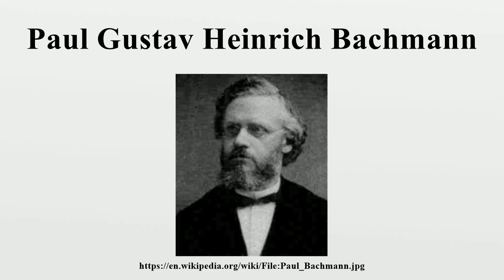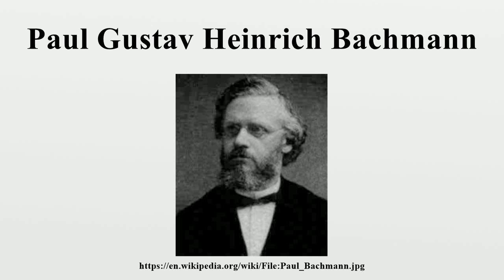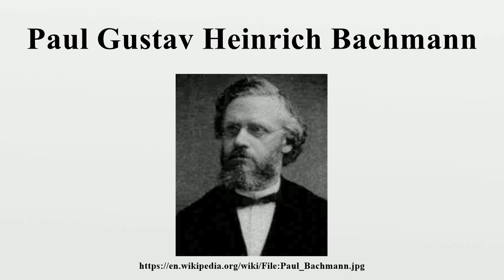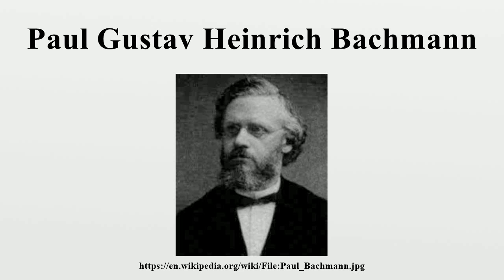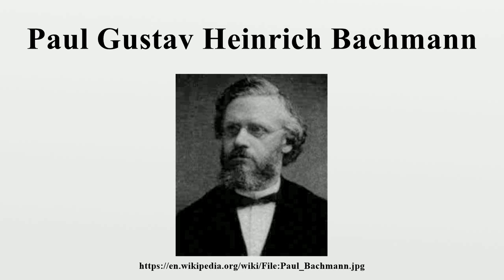Paul Gustav Heinrich Bachmann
Paul Gustav Heinrich Bachmann (22 June 1837 – 31 March 1920) was a German mathematician.Bachmann studied mathematics at the university of his native city of Berlin and received his doctorate in 1862 for his thesis on group theory.

Image-Copyright-Info
Image is in public domain
Author-Info:   Unknown
Image-Copyright-Info